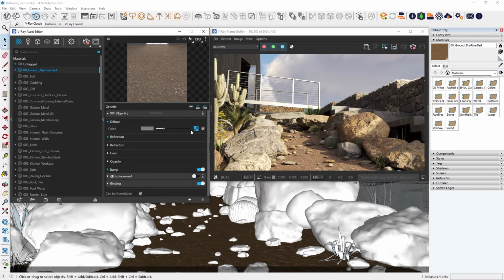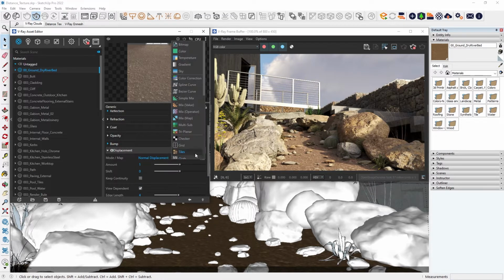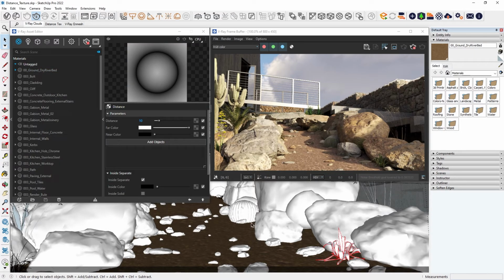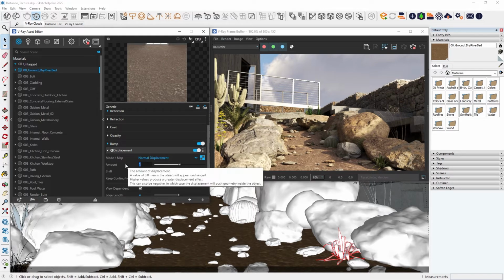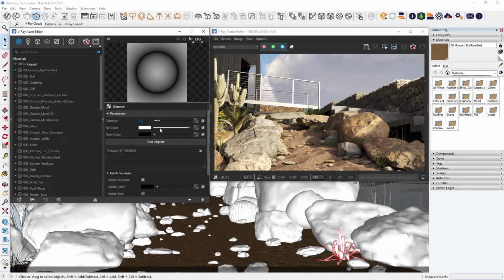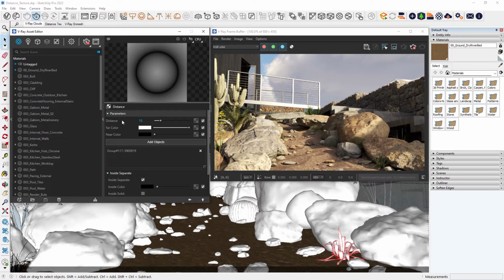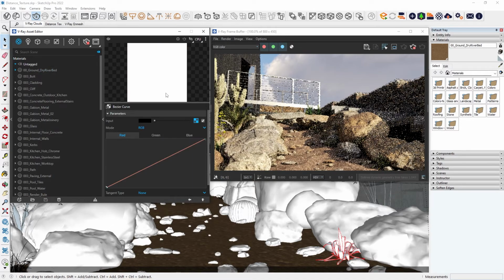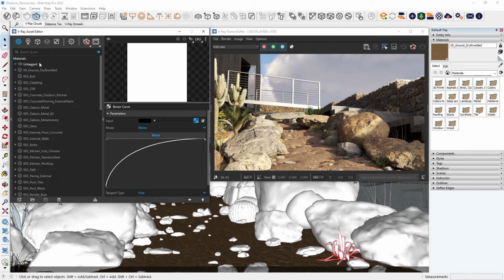V-Ray 6 for SketchUp Courseware — Distance Texture